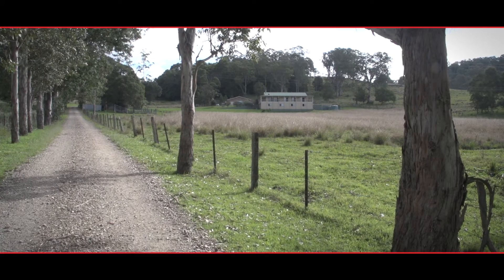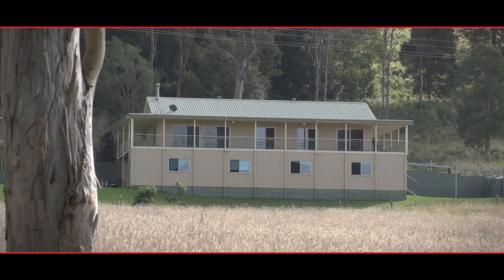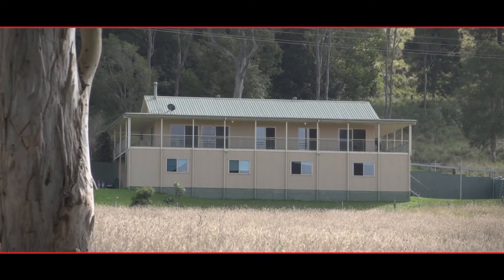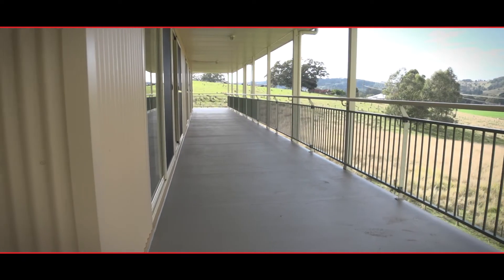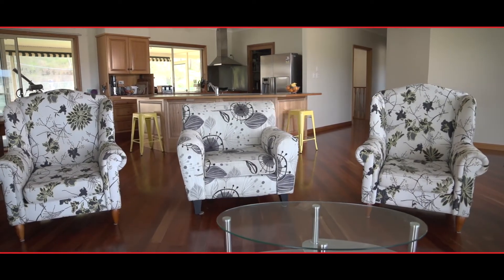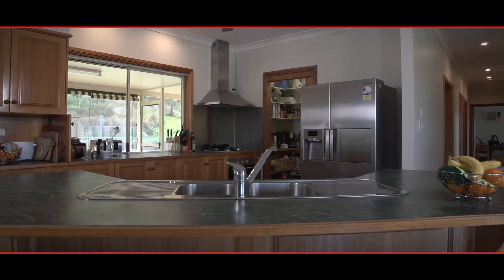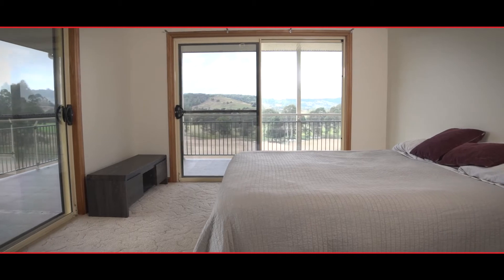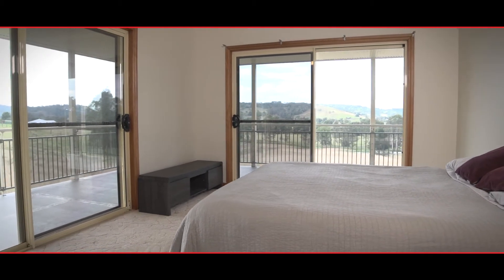71 Pinchin Road Goolmanger